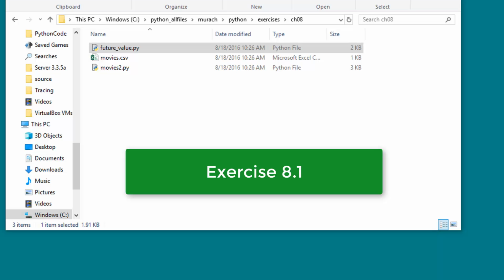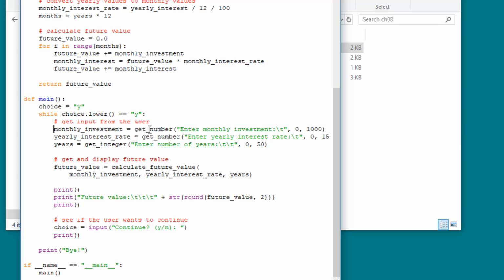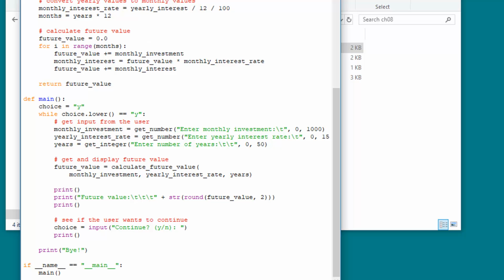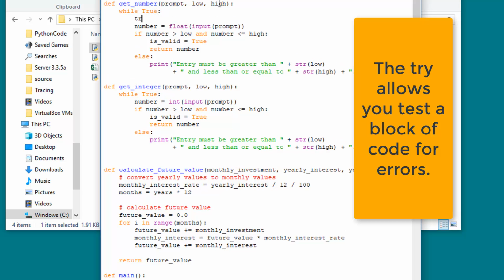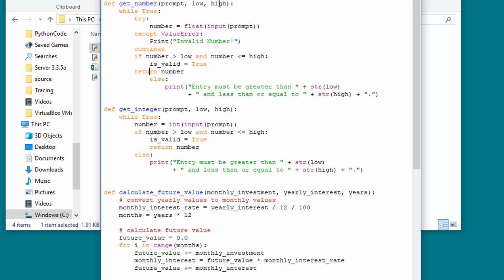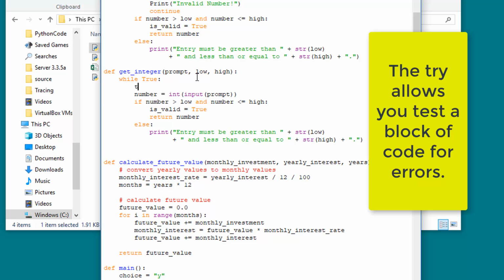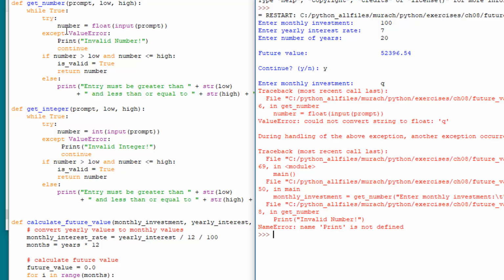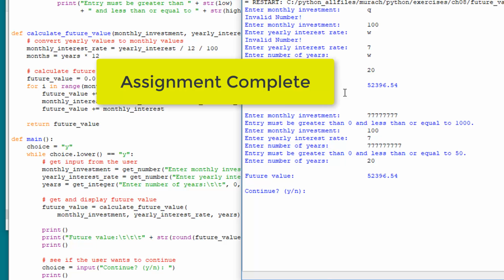Week 8 Chapter 8 Exercise 8_1 11302018